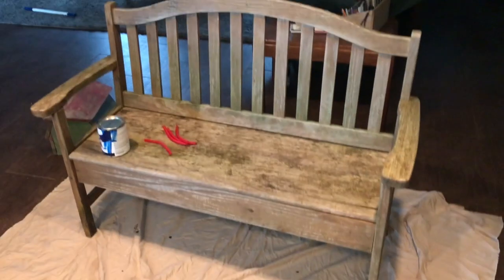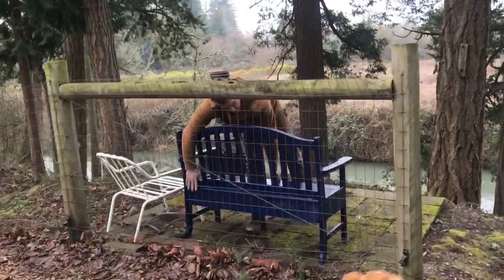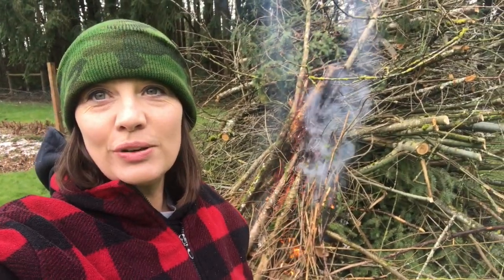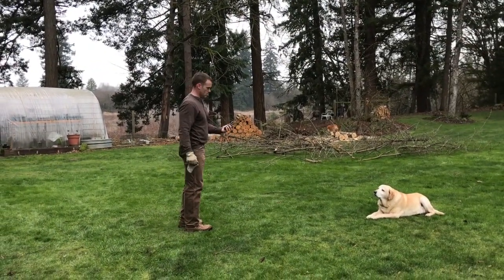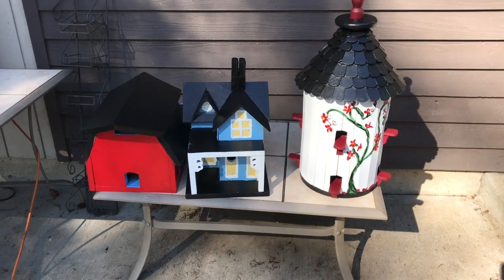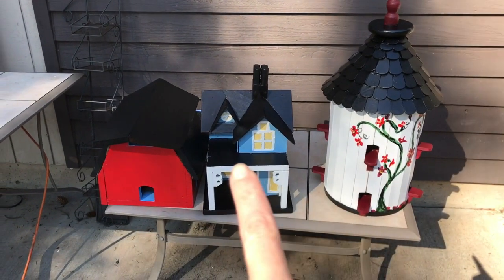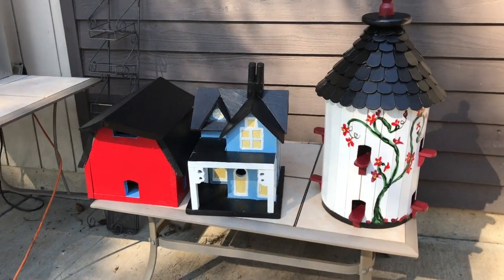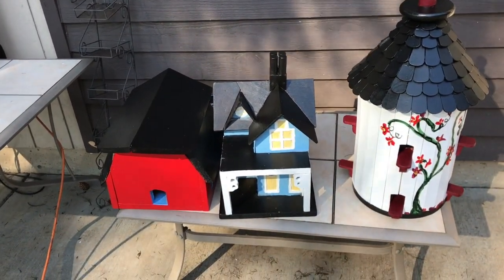Back To Eden Garden Project Day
Tim and I are switching all our flower beds over into Back to Eden, no dig style. I'm looking forward to seeing if it is as easy in the flower garden as it is in the vegetable garden.
We also took out trees that were either dead or blocking the light from our back yard.